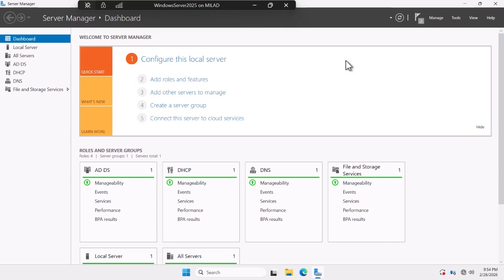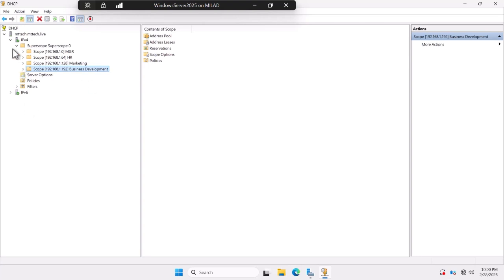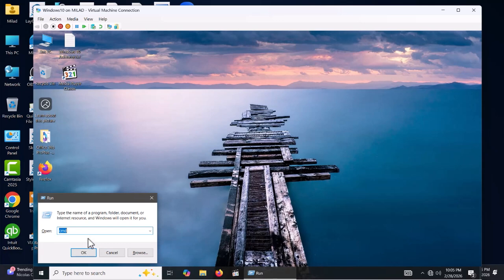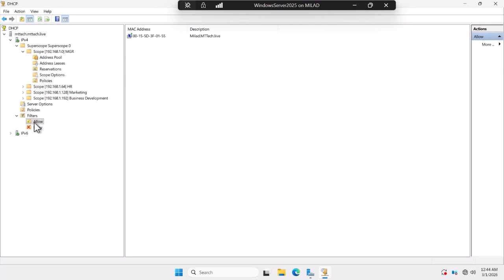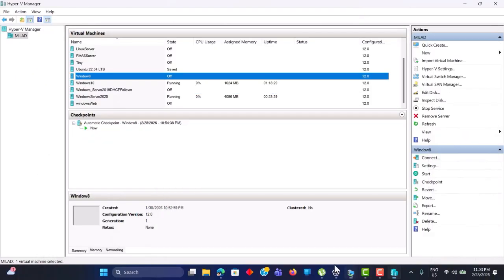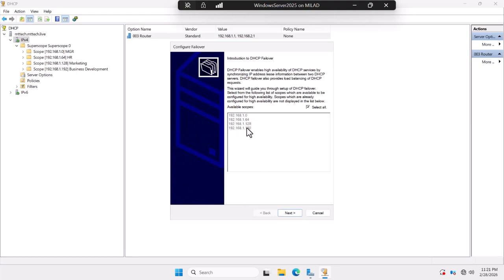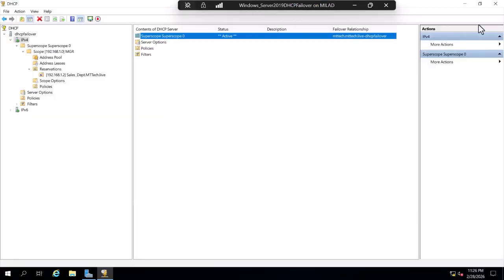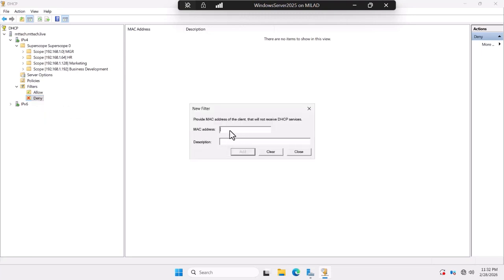DHCP Server Part 3 Backup, Restore, Failover, Load Balancing & Advanced Configuration (Windows Ser5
In this third part of our DHCP Server series, we go beyond basic configuration and dive into advanced management, security, and high availability features in Windows Server 2025.

This session focuses on protecting, securing, and optimizing your DHCP infrastructure for real-world enterprise environments — especially useful for lab setups using Hyper-V or production networks.